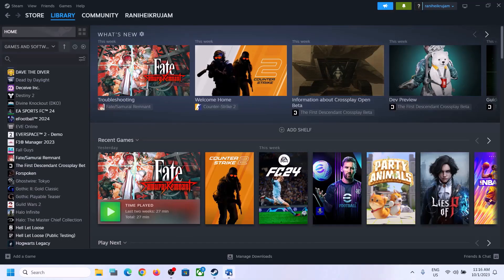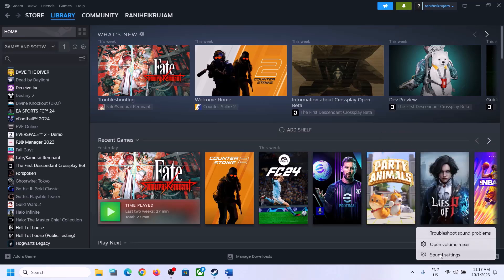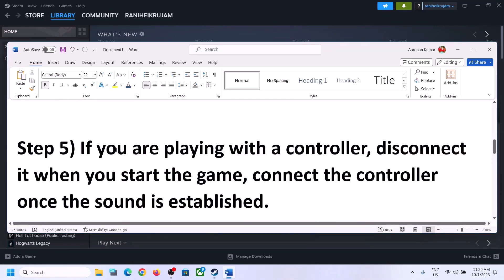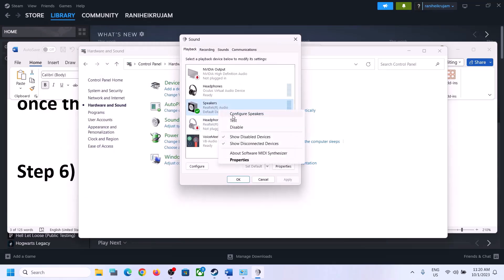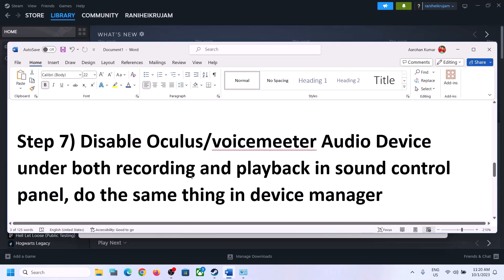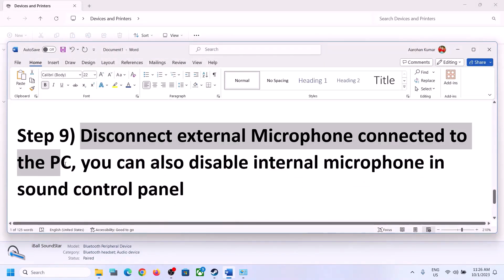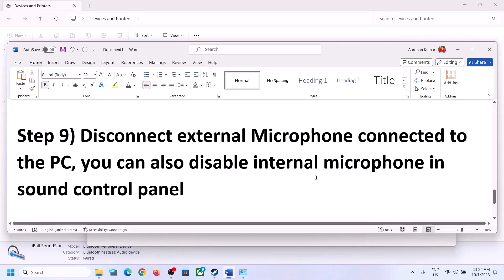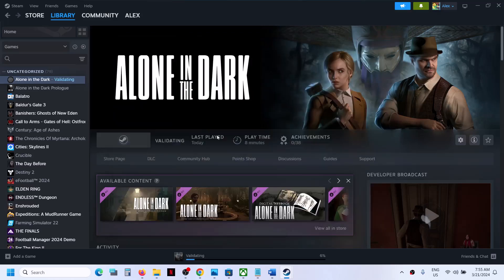Alone in the Dark: Fix Audio/Sound Not Working, Fix Audio Crackling/Distorted/Popping Audio Issue